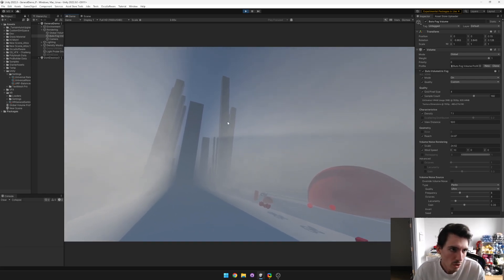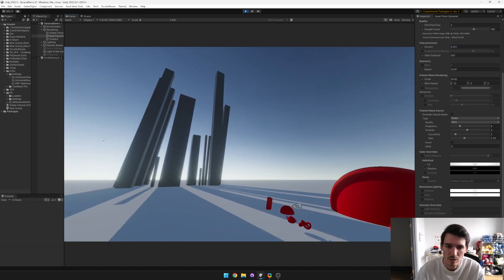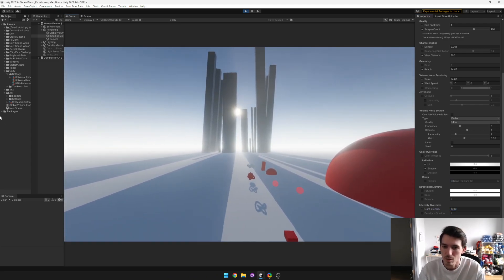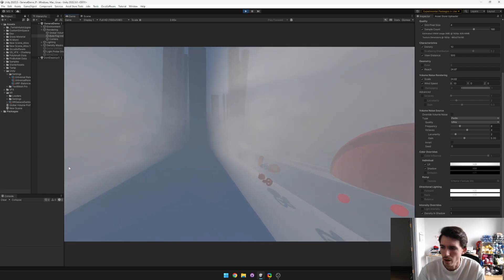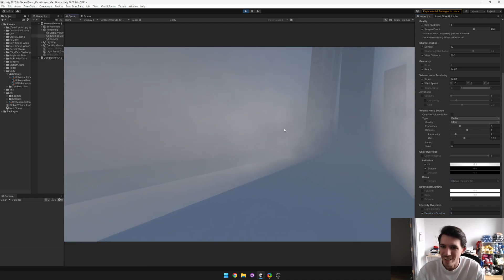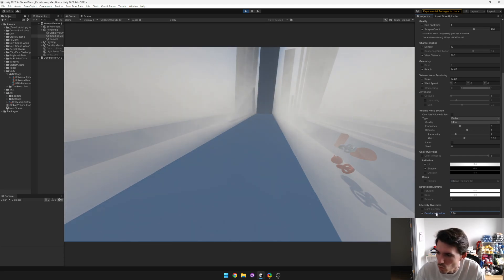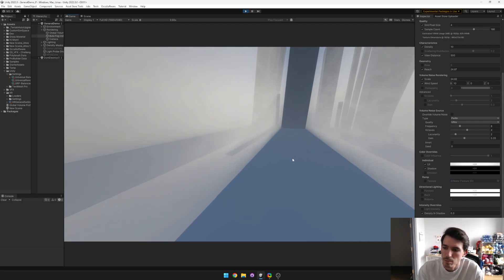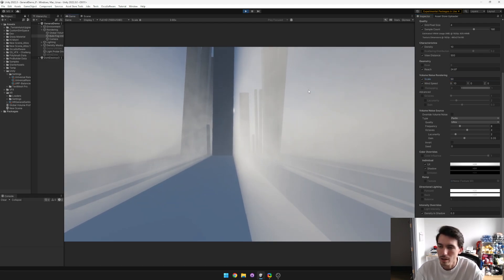God Rays with Buto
This video showcases a new feature in Buto that makes it easy to help your god rays really pop.

Buto is a volumetric fog and volumetric lighting system for Unity URP that helps your game's atmosphere look incredible.